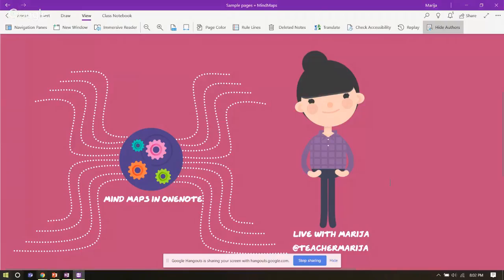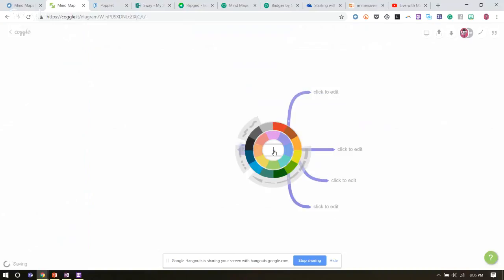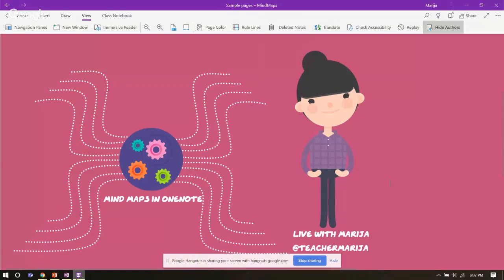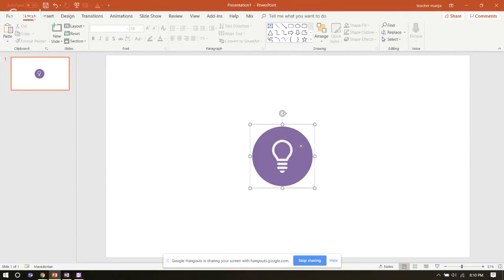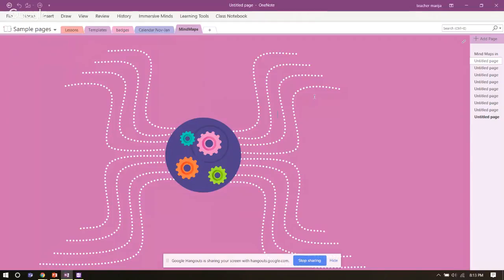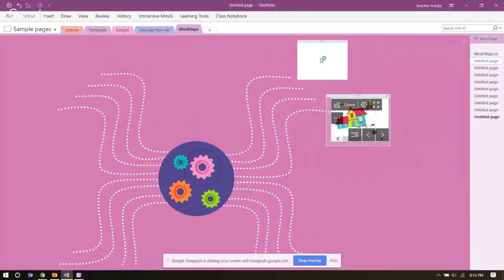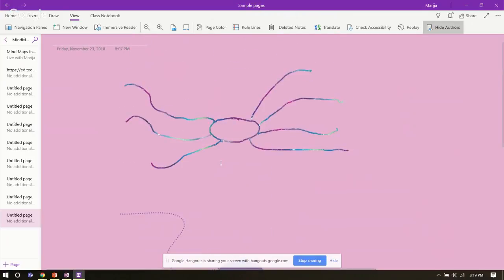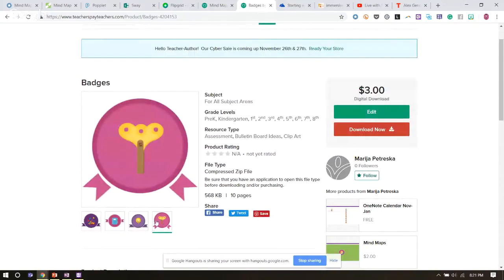Live with Marija- Mind Maps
Where to find my mind maps